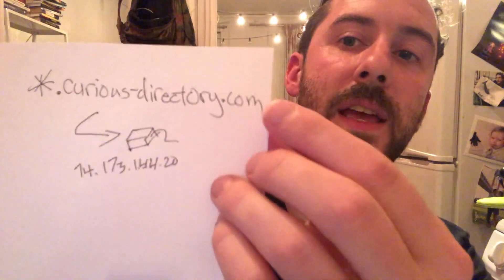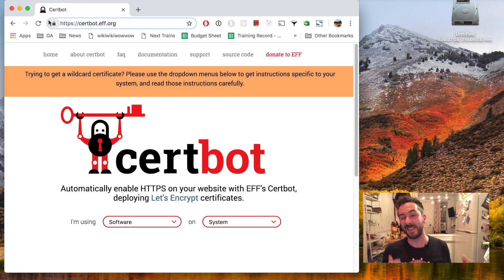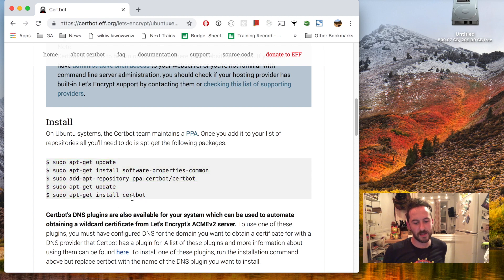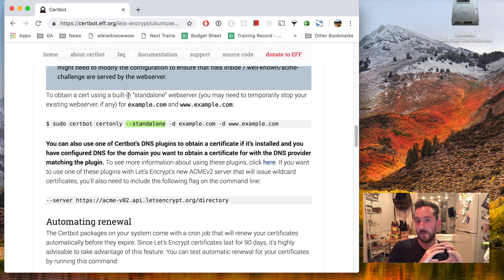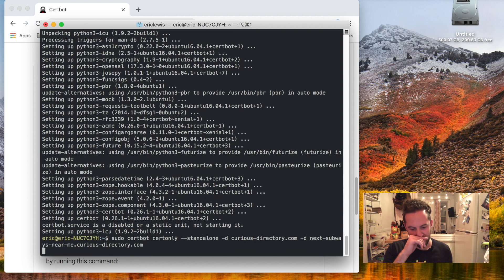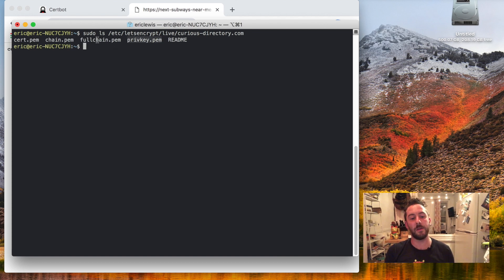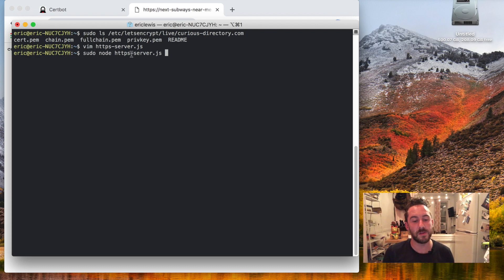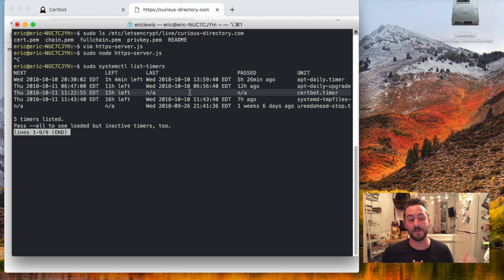Getting an HTTPS certificate with Let's Encrypt's Certbot on Ubuntu 16.04